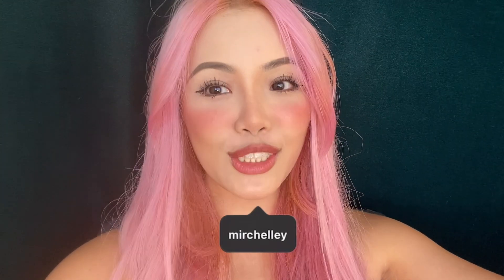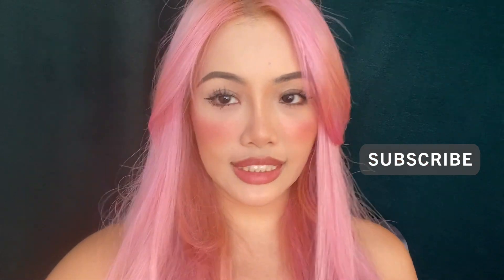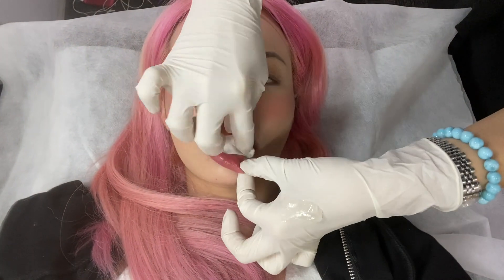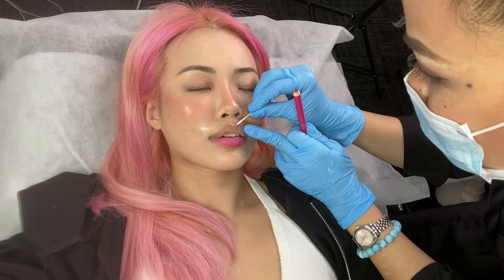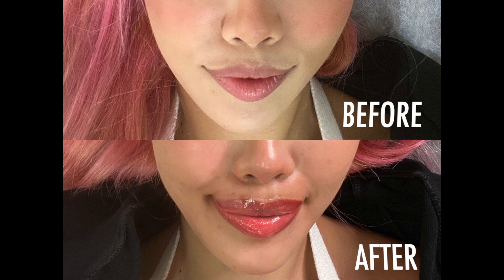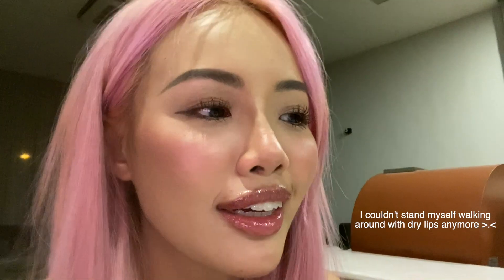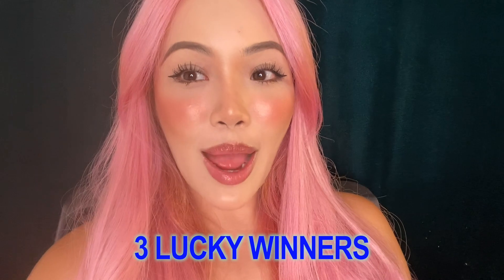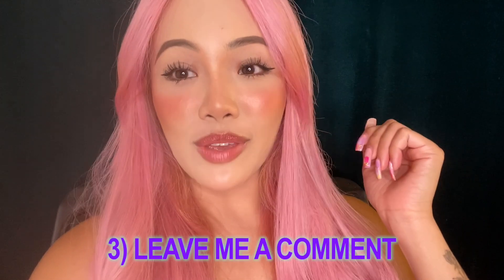I GOT SEMI-PERMANENT LIP MAKEUP DONE!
Hi guys! Been trying to avoid IG storying about this for a week and it was HARD to not talk about this procedure I got done because of how happy i was with the result! In this video, I walked you through the entire process and I hope you get more insights about the procedure along the way!